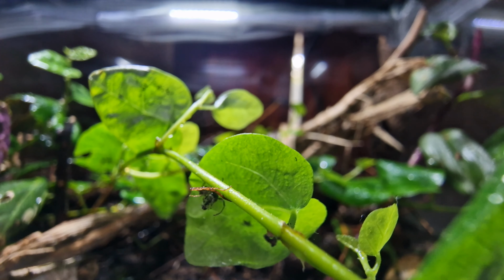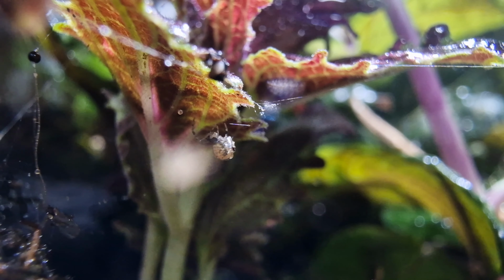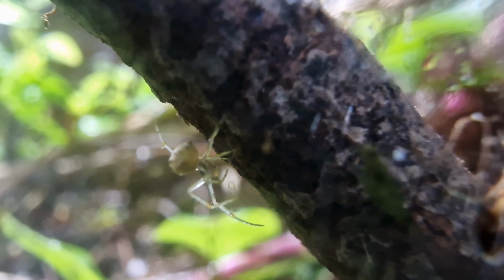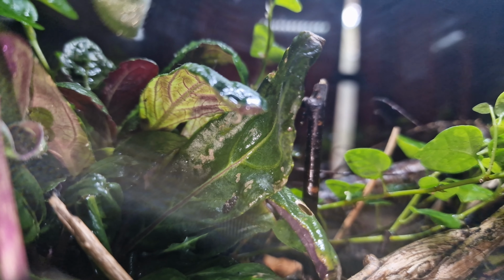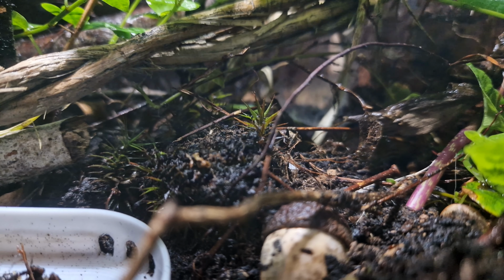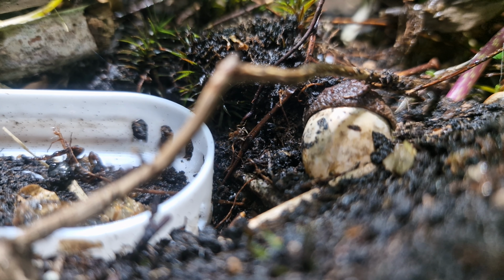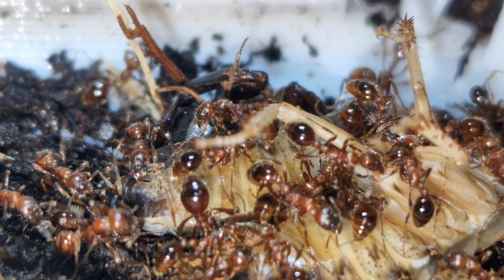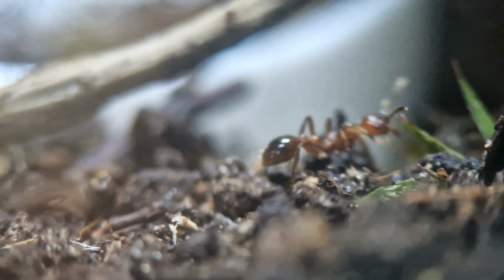Manica Mccloud Rubida,Family & friends - A day in the life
the natural multispwcies tank is coming along nicely.
thought I'd share a day with the tank and what goes on inside :)